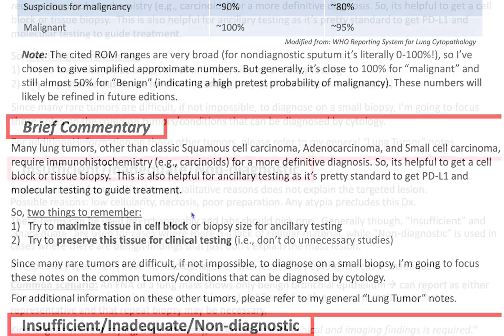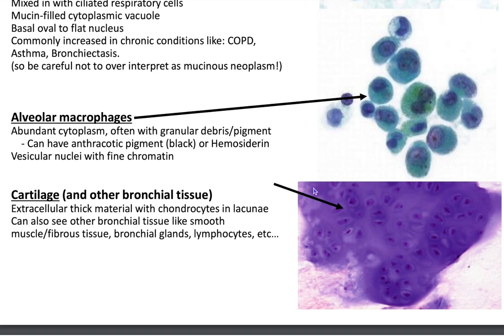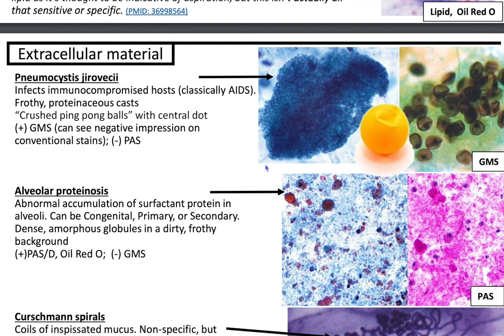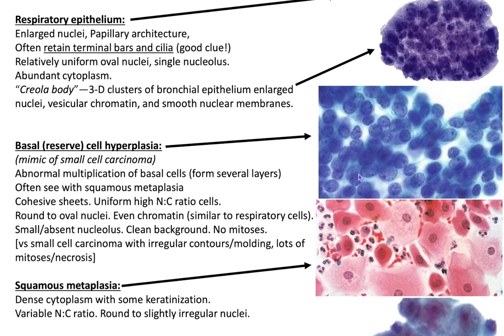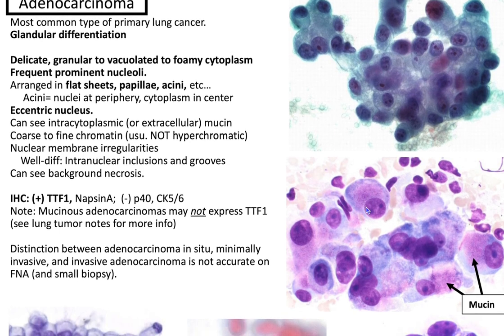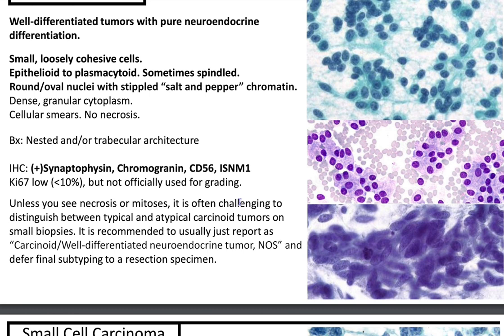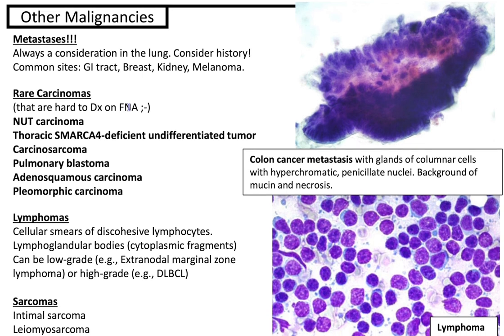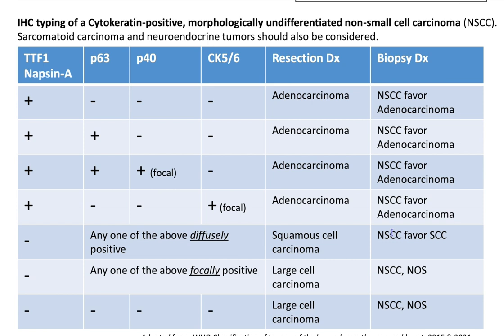Respiratory Cytology: Kurt’s Notes